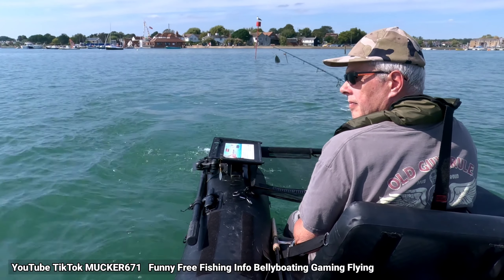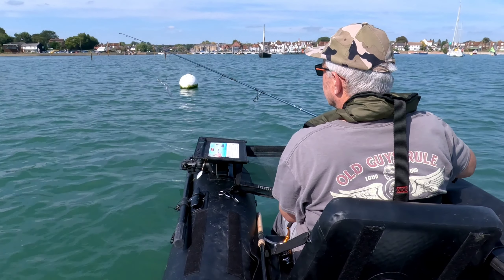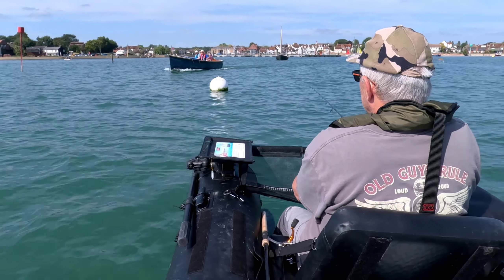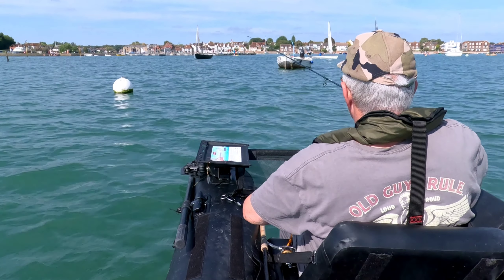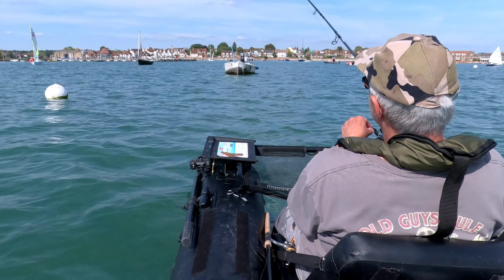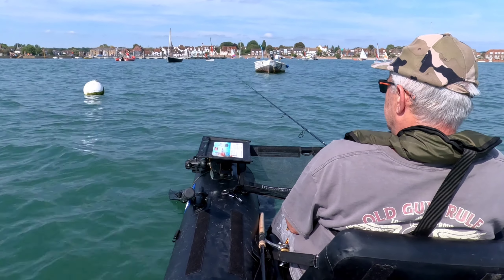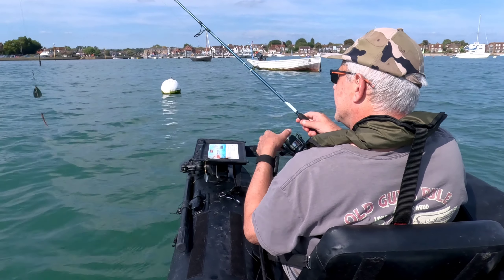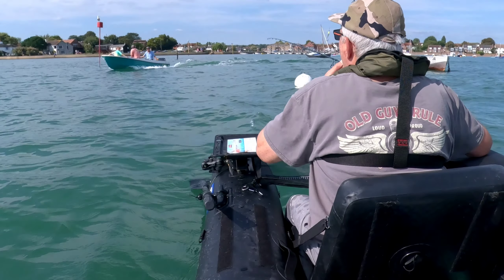Harbour Bellyboating For Bass & Flounder Pt3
3rd part of hopefully a 4 part series depending on how the edit goes, tricky to film so fingers crossed..🤞
Just ask for info if needed co's I'll be glad to help..😊🎣
Funny, Sea Fishing, Free Fresh Water Fishing Info, Bellyboating, River Wye Barbel & Camping in incredible detail.
Different Battlefield Montages, Cod Mobile, Picasim RC, Mad Drone Freestyle.
YouTube & TikTok links are below. 👇Thanks..!! 👍🏻

Swivel Clips

Real
Seaknight RAPIDII Spinning Reel Saltwater 10+1 Bearing 6.2:1 4.7:1 Anti-Corrosion Sea Fishing Reel Carp Fishing Pike 2000H 2500H 3000H 4000H 5000H 6000 Carbon Fiber Drag Max 15kg/33LB

Spider Wire Line
Spiderwire Stealth Smooth 8 New 2020, 150 m, Camo, 8-Way Braided Line with Micro Coating, 0.06 mm - 0.39 mm, 5.4 kg - 46.3 kg, Abrasion-Resistant